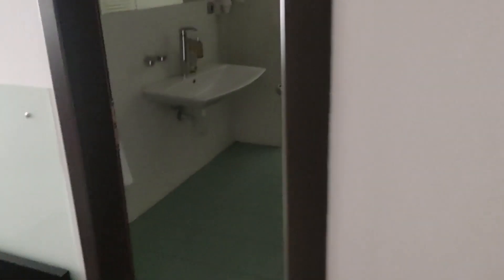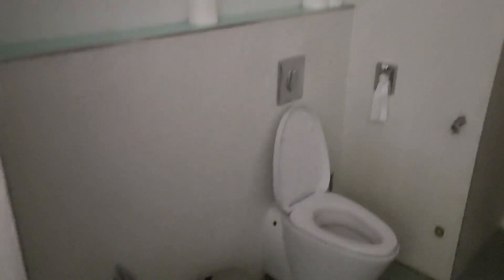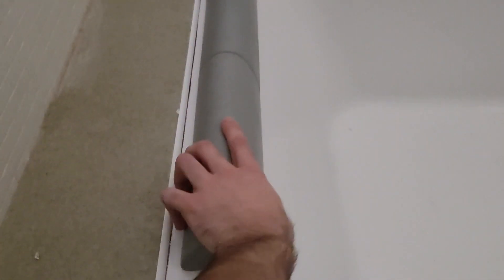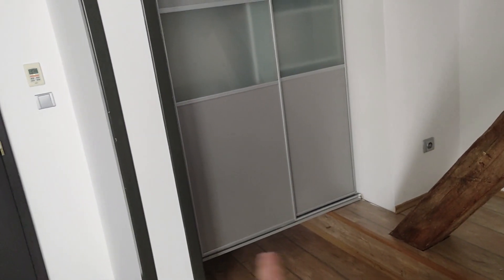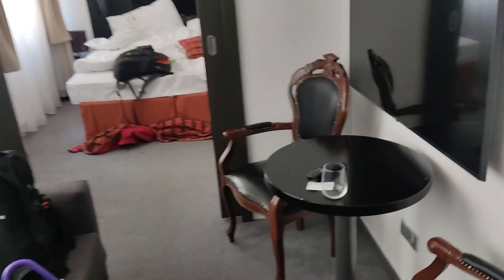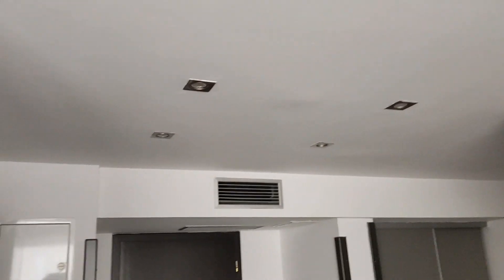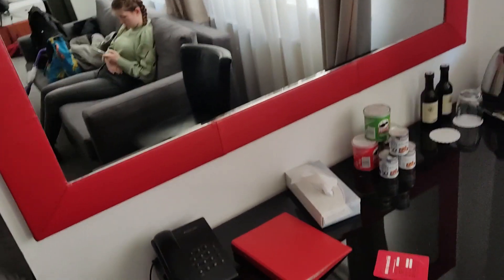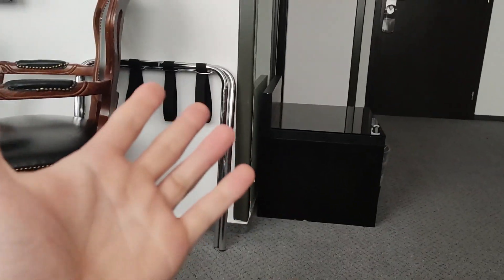Hotel room review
thats all folks